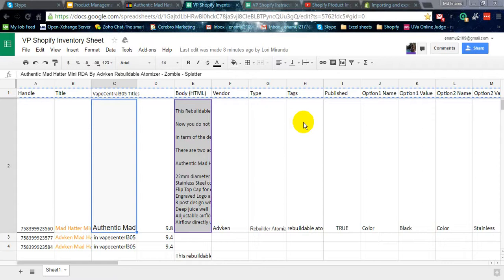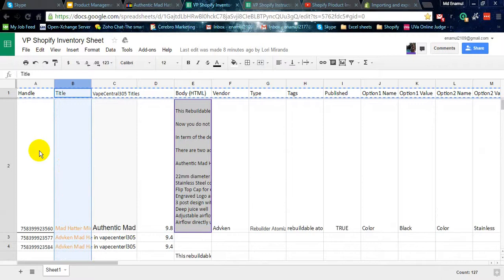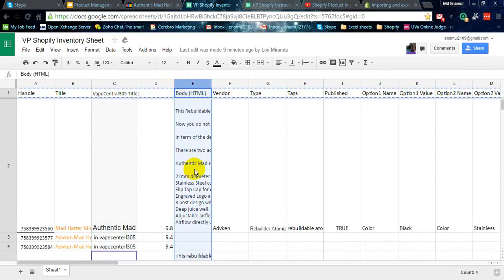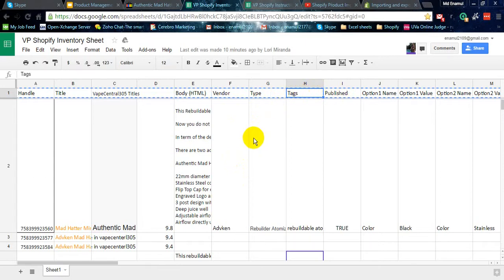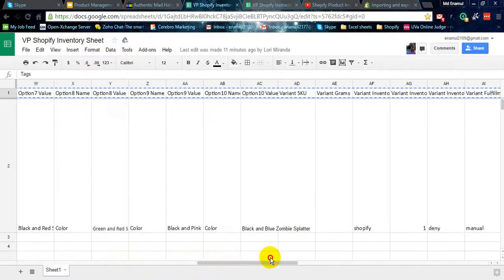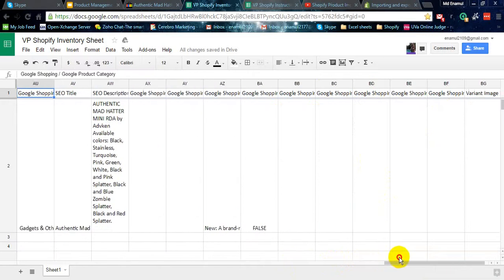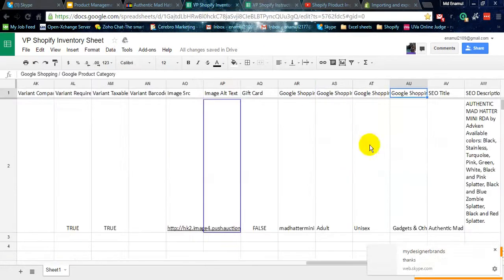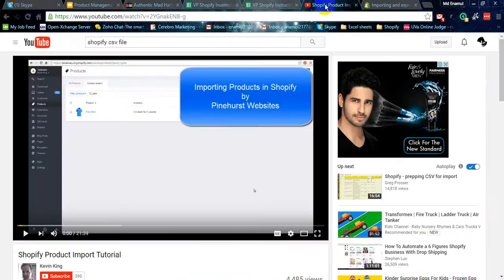Shopify Inventory Management